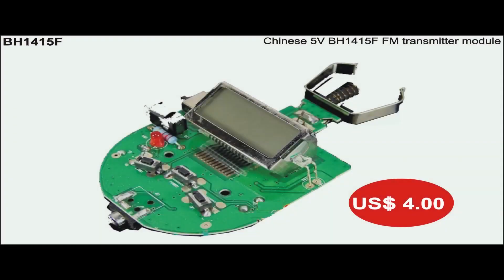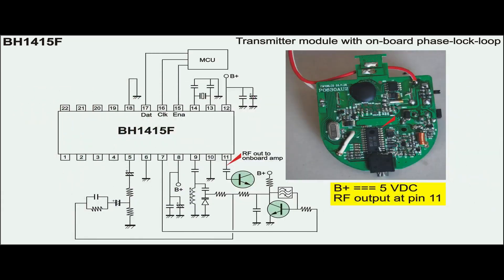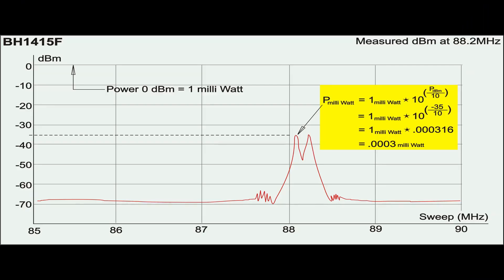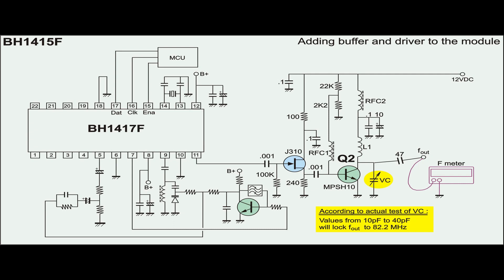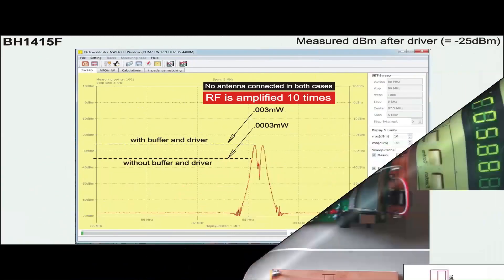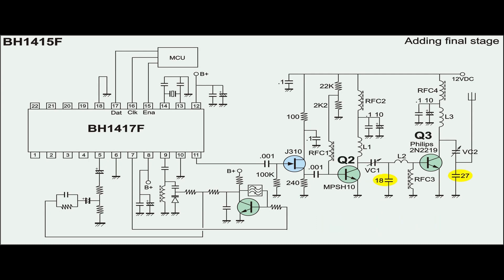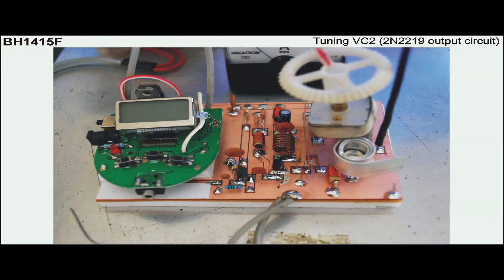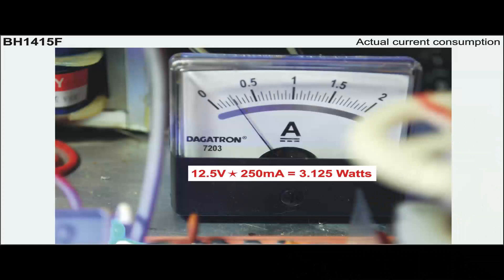BH1417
BH1415F, BH 1417, BH1417 PLL FM transmitter, VHF transmitter, In The Air reup, China transmitter